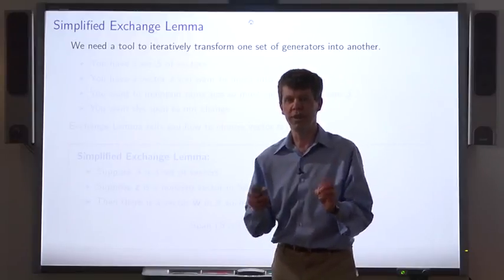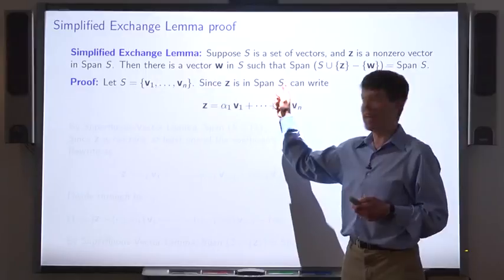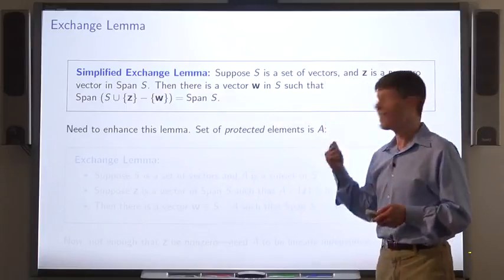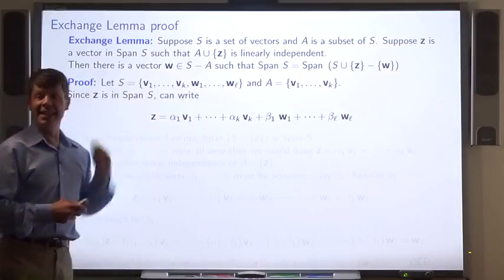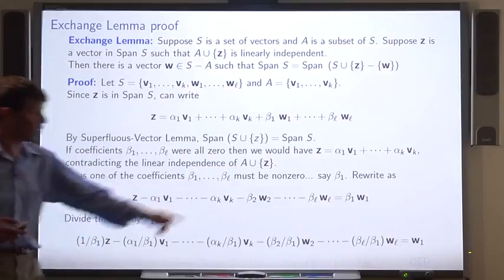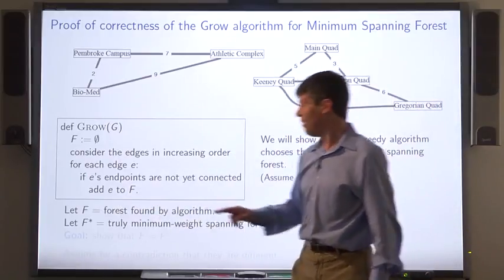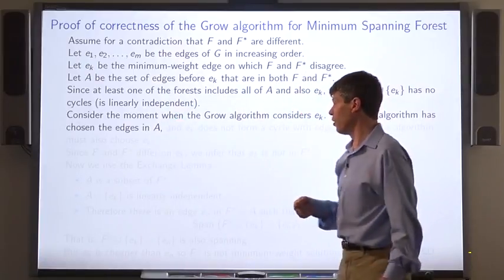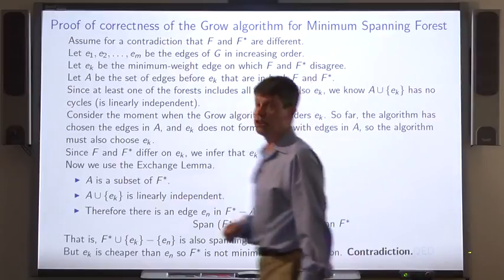[Coding the Matrix] Week 4 - Lec10